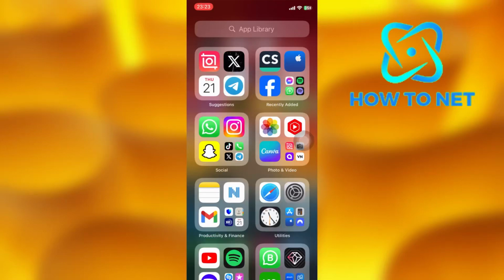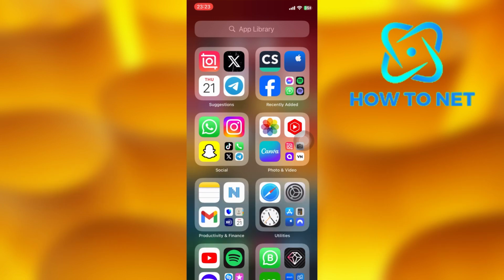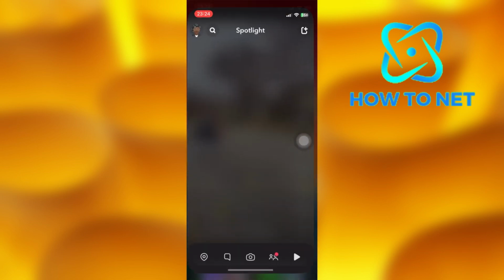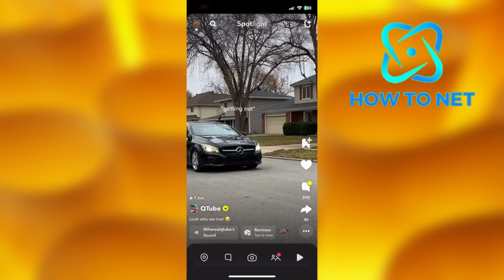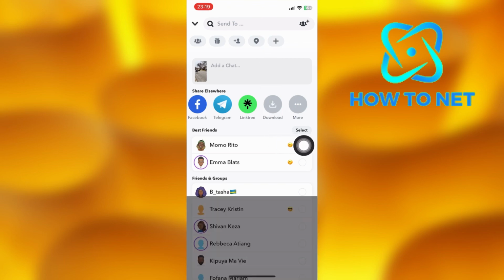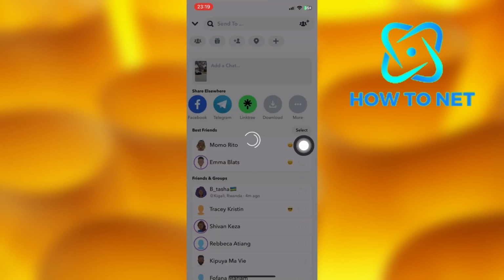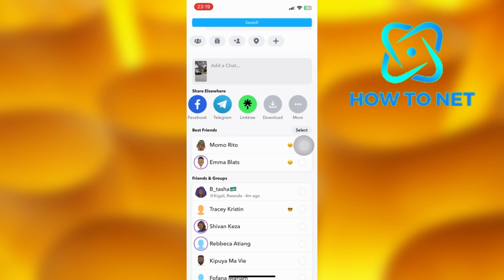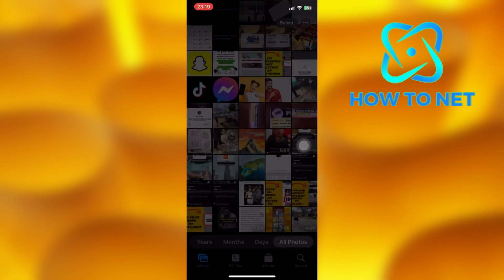How To Download Spotlight Videos To Gallery | Download Snapchat Spotlight Videos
In this Simple video tutorial, am going to share with you how you can download videos from spotlight on Snapchat to your phone gallery. You can simply download spotlight videos on just few simple steps.

Download Spotlight videos to your phone gallery.